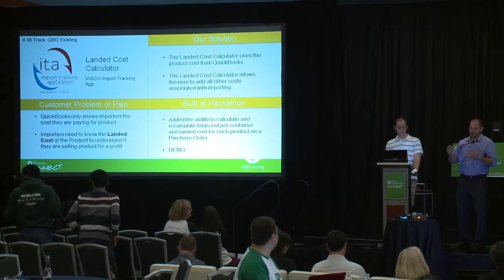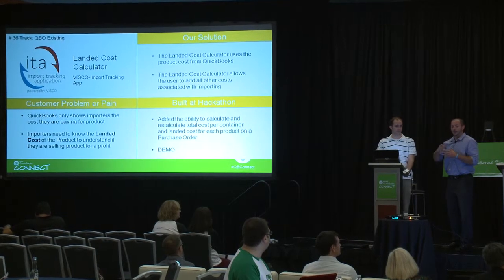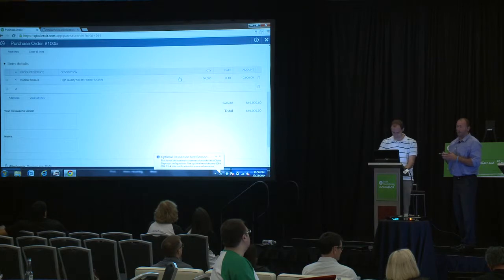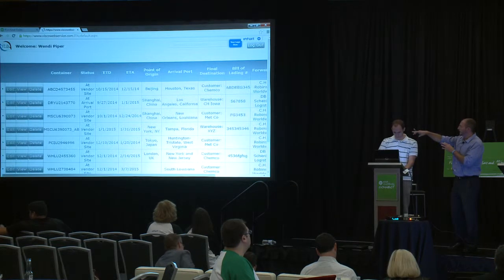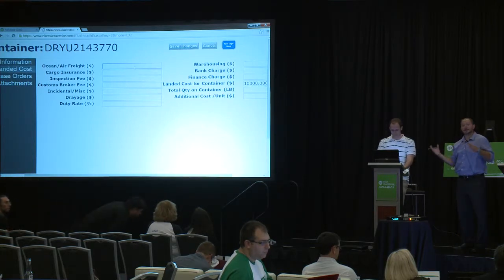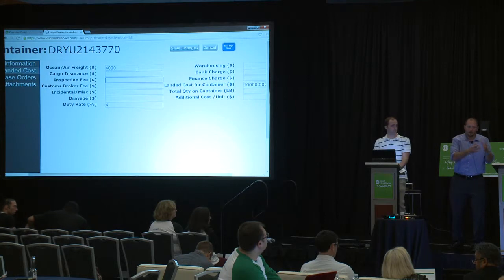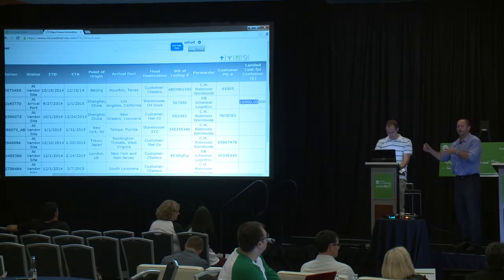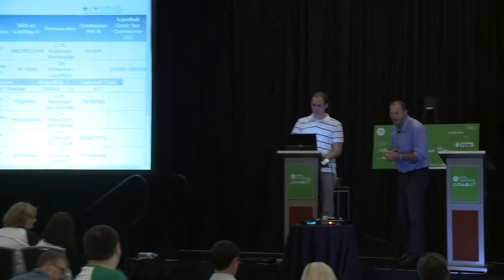36: QBC14 Hack Pitches: "Landed Cost Calculator" Import Tracking Application by VISCO